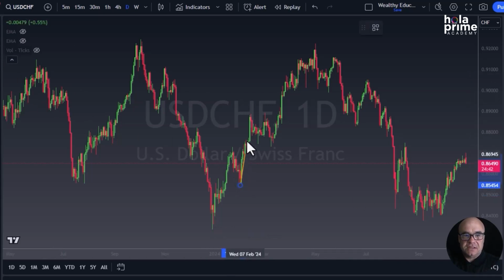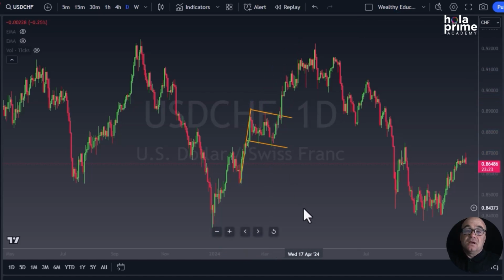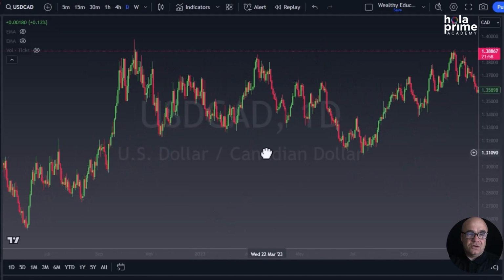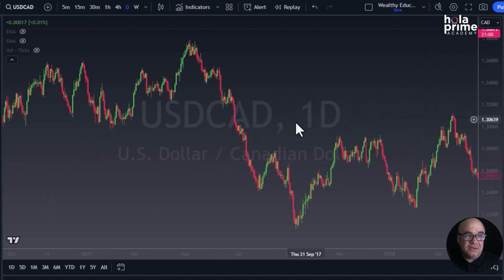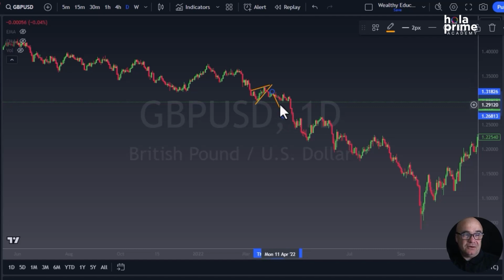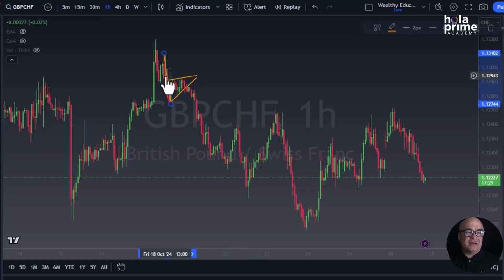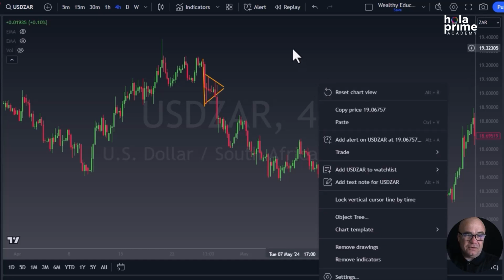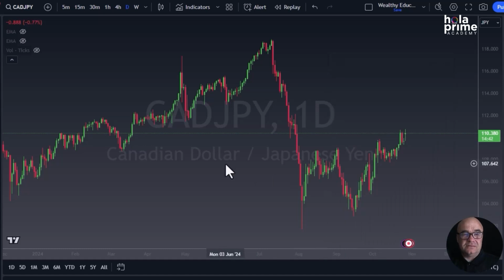Flags and Pennants | Mastering Trend Trading | Hola Prime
Dive into the video to learn how impulsive continuation patterns can enhance your trend-following strategy. Discover how to identify key moments when trends are likely to continue, even on short-term charts. Learn a simple, effective method to gauge trend momentum without relying on complex indicators. Watch as we analyze real-life examples from the US Dollar to Japanese Yen, Gold, and more. Learn how to spot the right opportunities, enter trades with precision, and manage your risk for long-term success. Check out the video now!